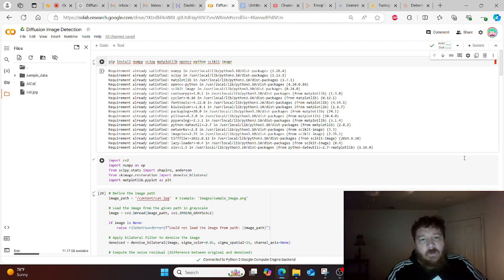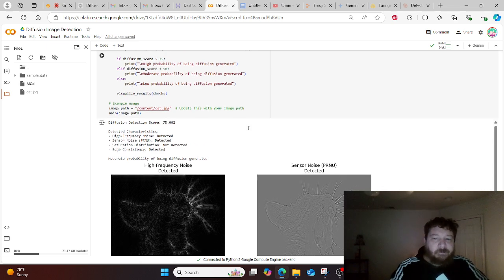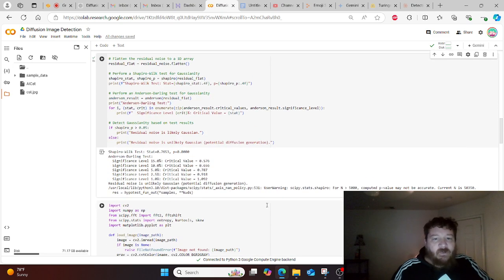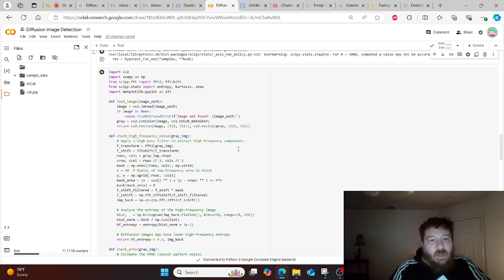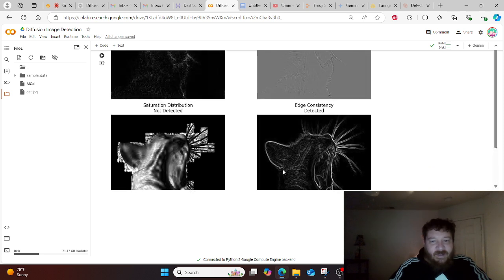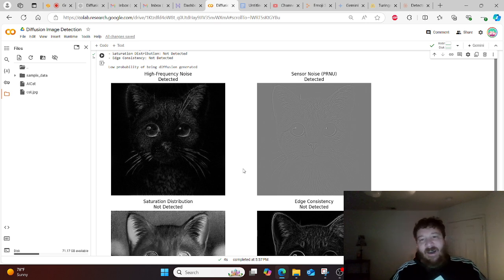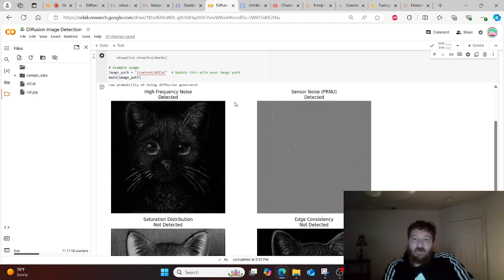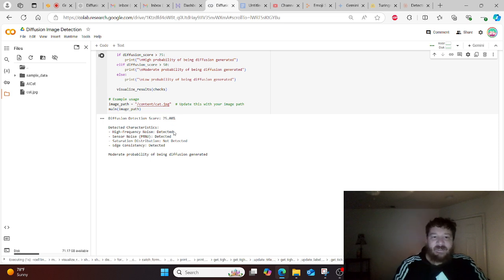Showcasing Why AI Image Detectors Do Not Work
Dive deep into the world of AI image generation and detection in this eye-opening video. We explore the limitations of current AI image detectors and demonstrate why they often fail to accurately distinguish between real and AI-generated images.

In this video, we:

Attempt to create an AI image detector using popular Python libraries.
Analyze the results of our detector on various images, including those generated by AI and those sourced from real-world sources.
Discuss the challenges of accurately detecting AI-generated images due to the adversarial nature of the training process.
Highlight the importance of voluntary watermarking by AI image generation companies.

Timestamps:

0:00 Introduction
1:30 Building an AI Image Detector
3:00 Testing the Detector
5:00 The Limitations of AI Image Detection
7:00 The Importance of Voluntary Watermarking
8:00 Conclusion
Call to Action: